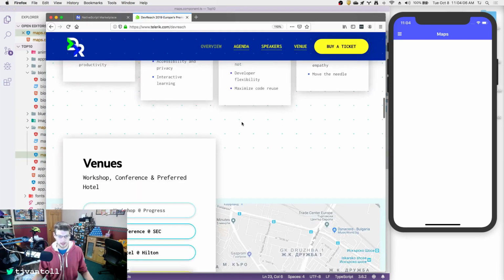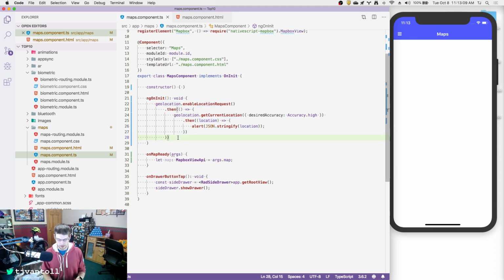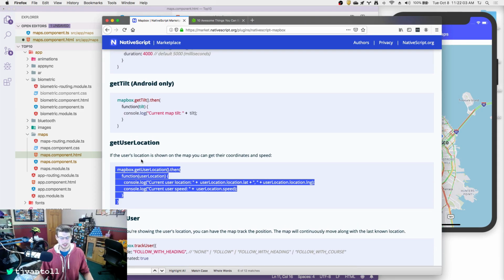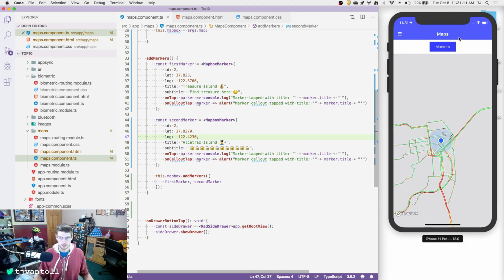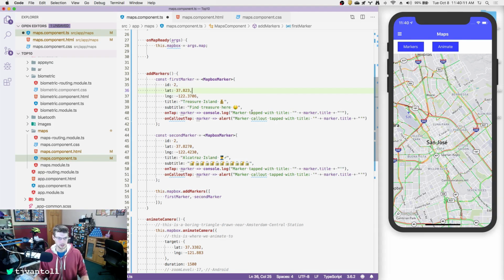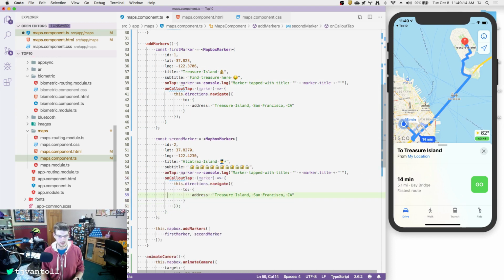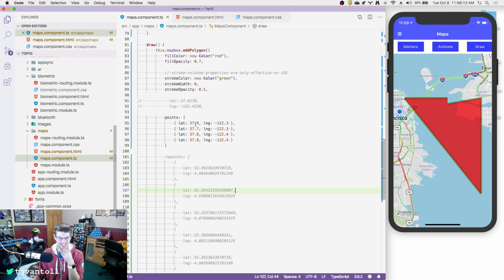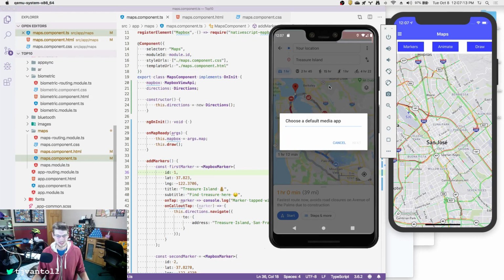Stream—Maps and Geolocation in NativeScript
In this stream you’ll see examples of how to use NativeScript’s mapping and geolocation APIs.